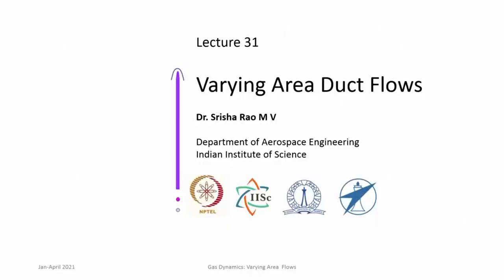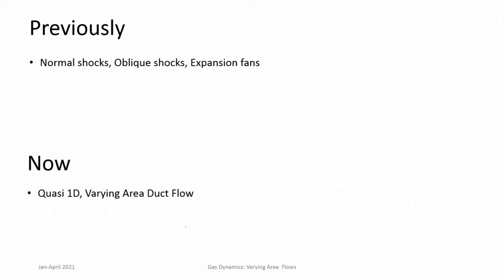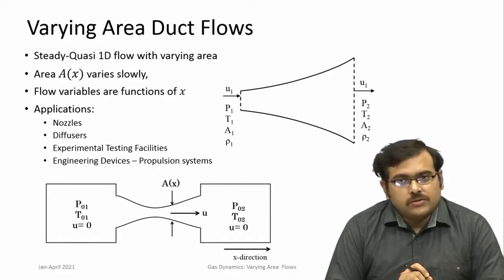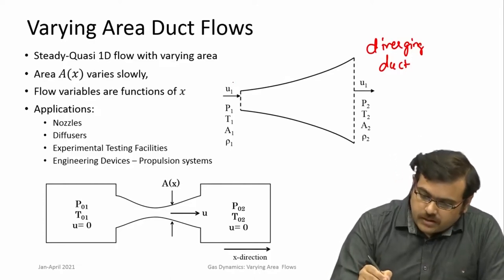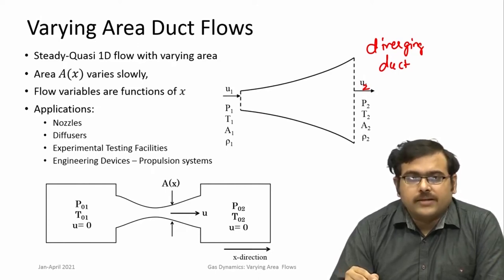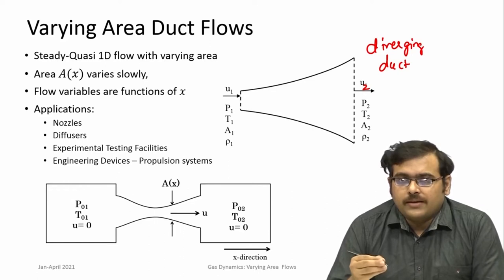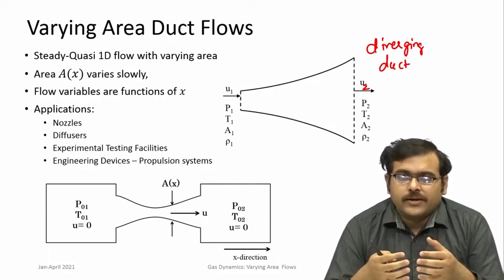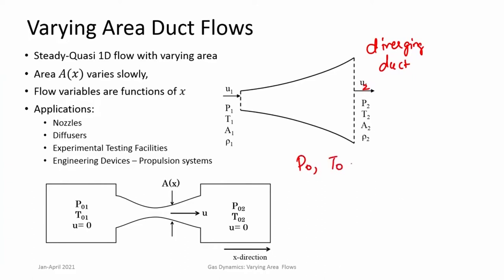Lec 31: Varying Area Duct Flows- I